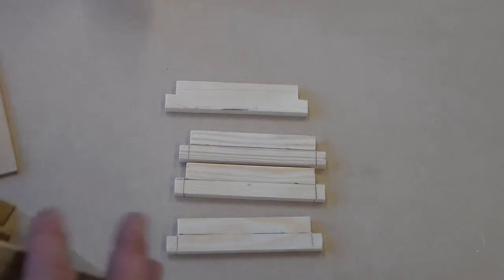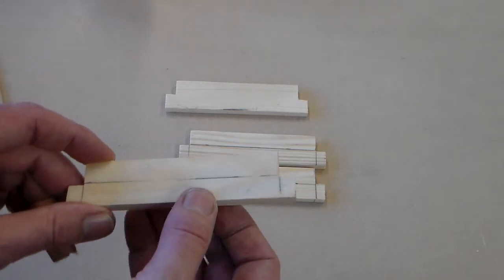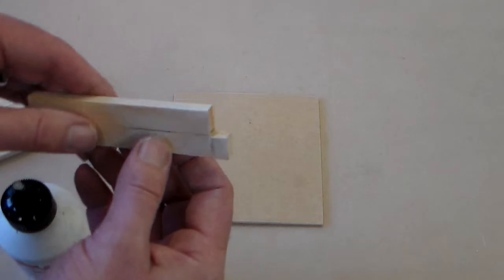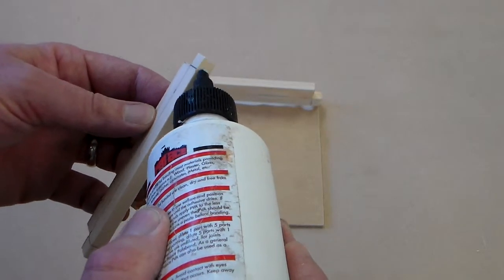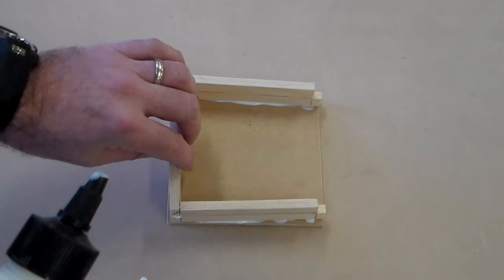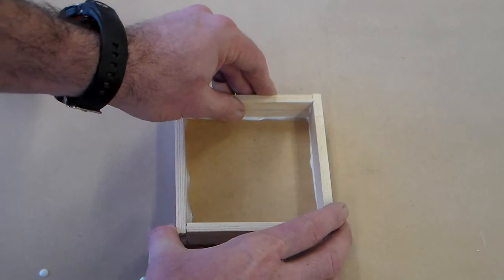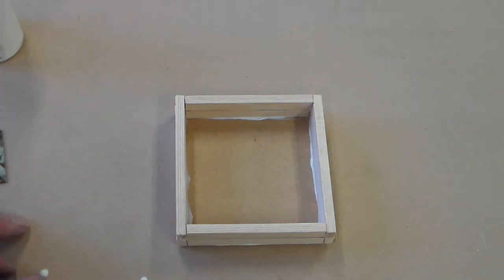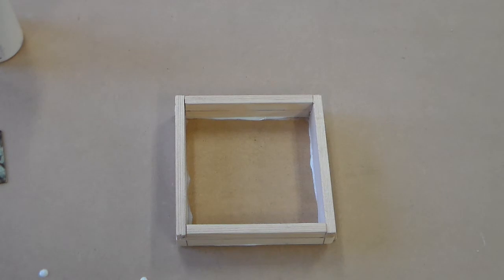Maze Game 003 Glueing Halving Joints with PVA glue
Fixing small halving joints together to form a softwood tray. for year 8 maze game